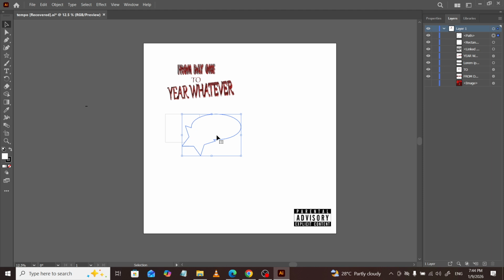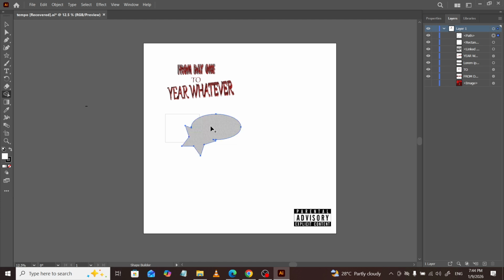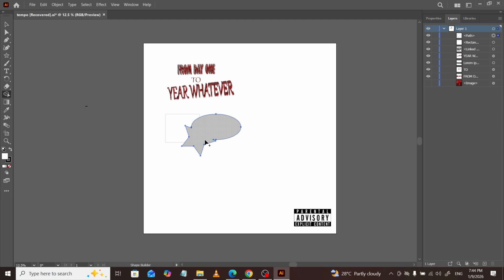How to Use Shape Builder Tool in Adobe Illustrator 2026 (Illustrator Tutorial for Beginner)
In this video, we will explore the powerful Shape Builder Tool in Adobe Illustrator, a key feature that allows you to create complex shapes effortlessly. This tutorial will guide you through the functionality and practical applications of this innovative tool, perfect for both beginners and experienced designers looking to enhance their workflow.

By the end of this video, you will have a solid understanding of how to effectively utilize the Shape Builder Tool to streamline your design process. Make sure to watch till the end to unlock your creativity with this amazing feature!